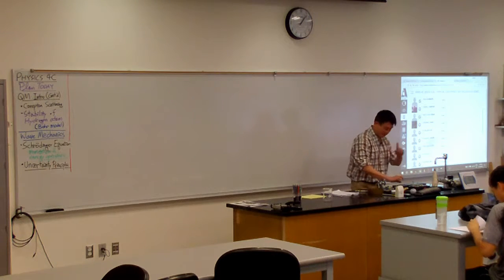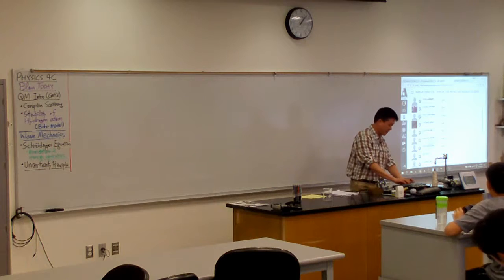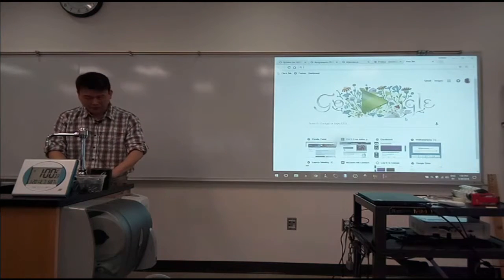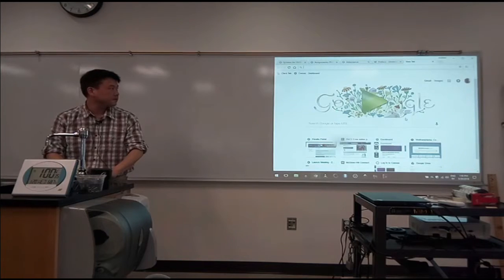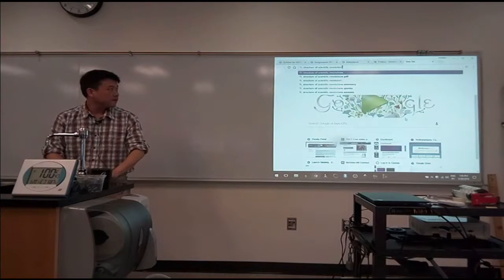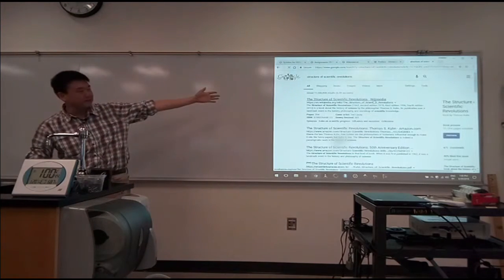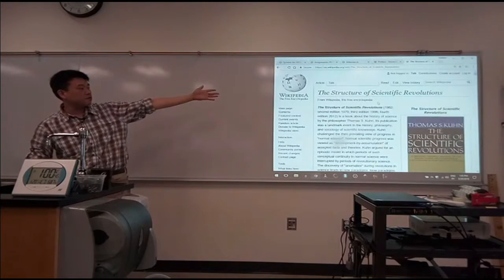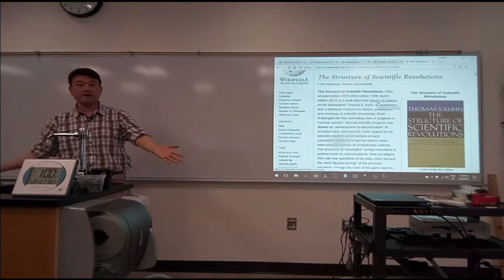Physics 4C - Structure of Scientific Revolutions Plug